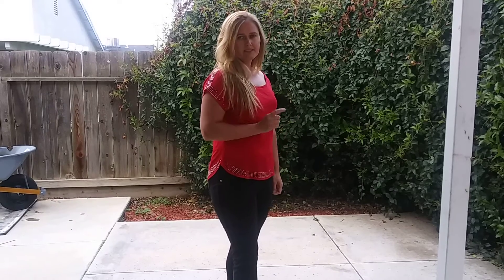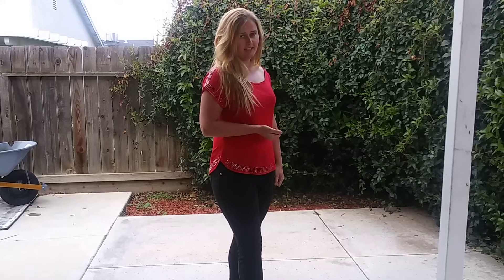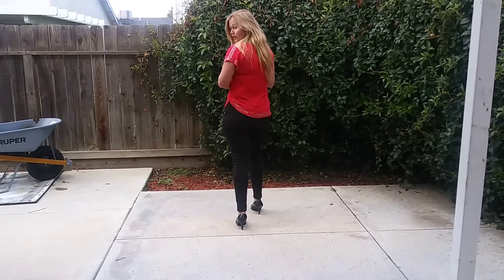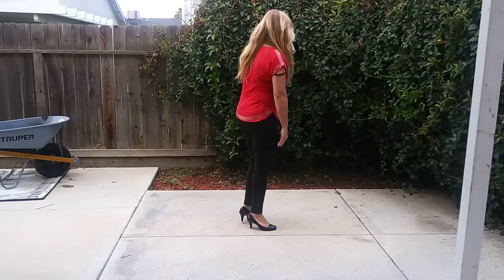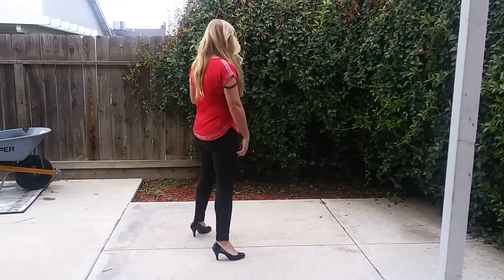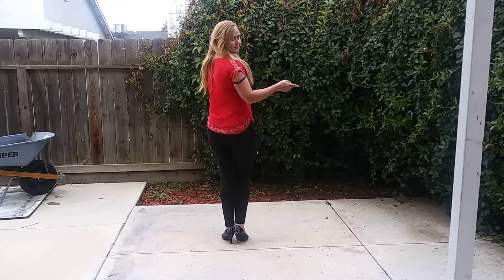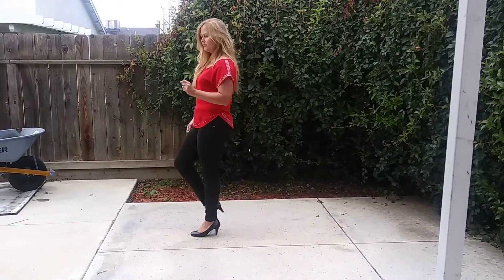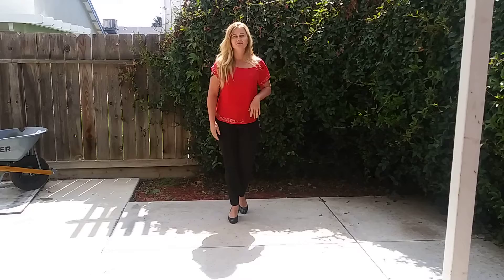We're So Back (Line Dance) Teaching Video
Learn this dance
calling all line dancers
bakersfield dancing
quarantine dancing
dancing at home
beginner line dance
Please Join the Group Love Dancing Bakersfield and Like the page Central Valley Events Unlimited on Facebook to find more posts from Ada Call to find out where you can attend Live Dance Lessons with Ada